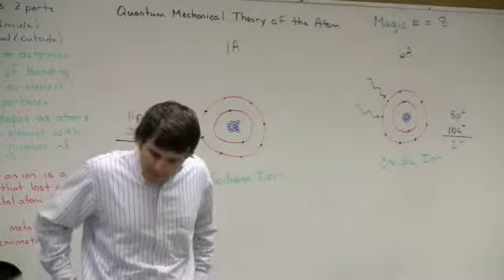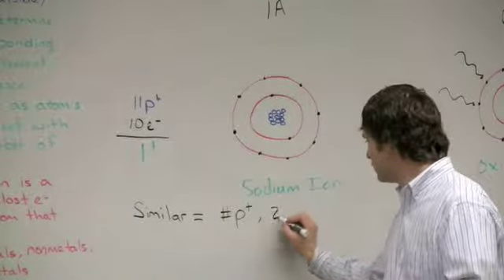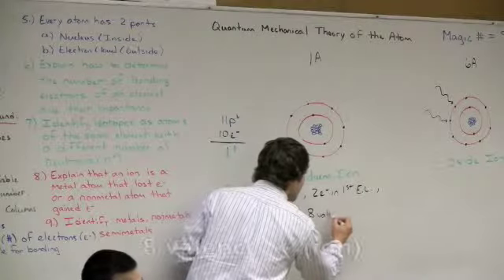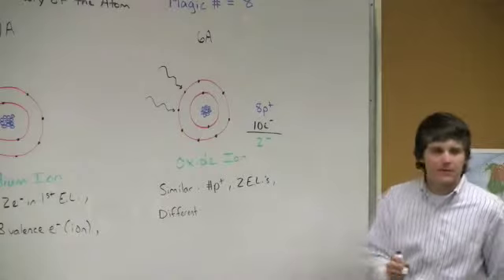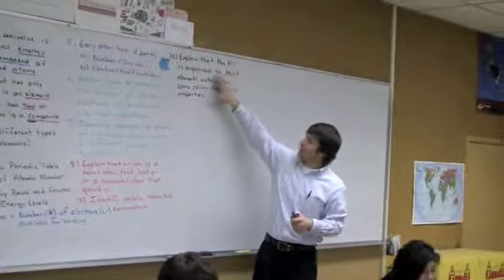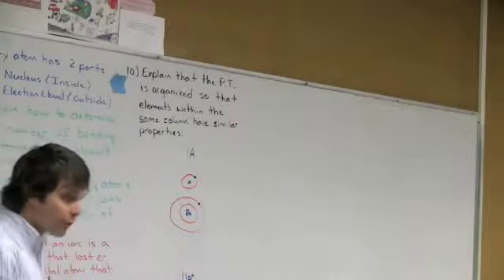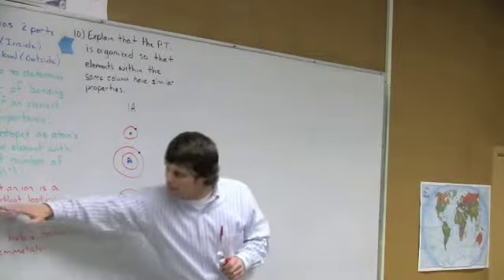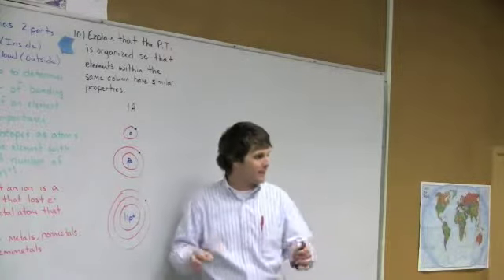January 12th Class Video (Part3 of 3)